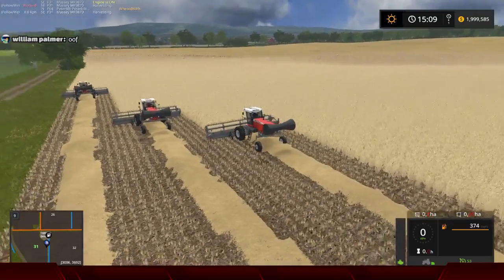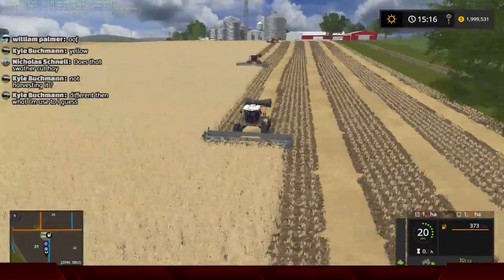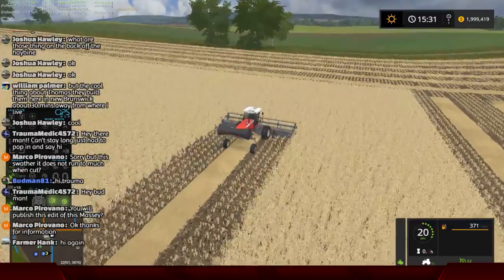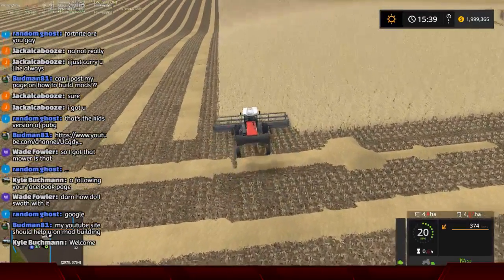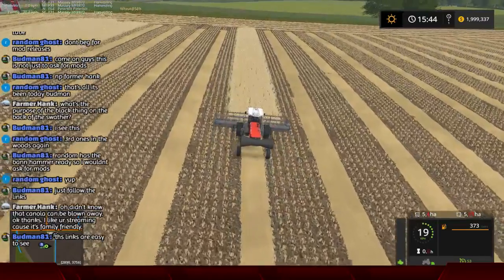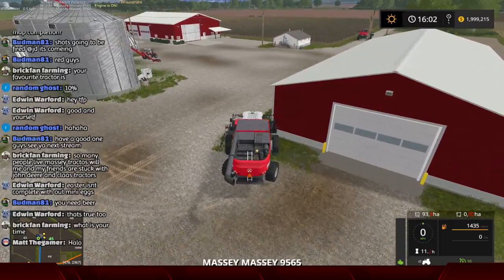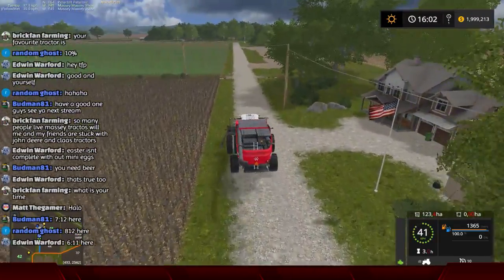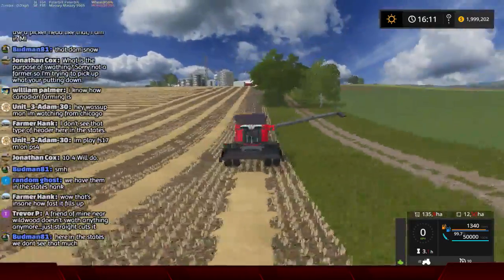Farming Simulator Finally! Mills County edit WIP, lets do some farming. Part 2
Specs:
GPU: GeForce GTX 1060 3GB
CPU: Intel(R) Core(TM) i7-7700 CPU @ 3.60GHz
Memory: 8 GB RAM (7.95 GB RAM usable)
Current resolution: 1920 x 1080, 60Hz
Operating system: Microsoft Windows 10 Home